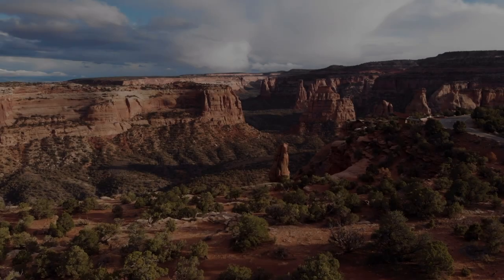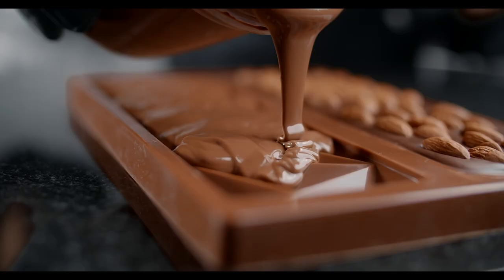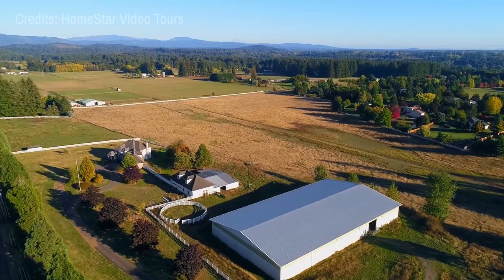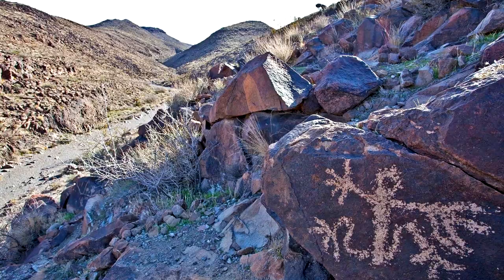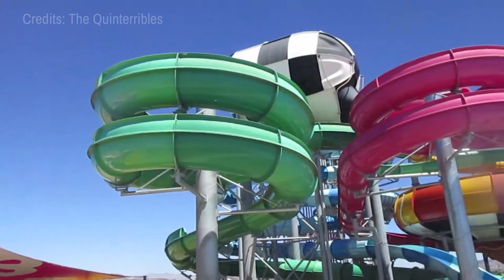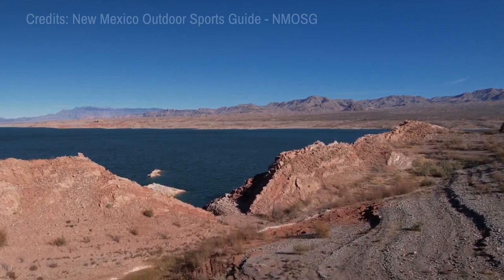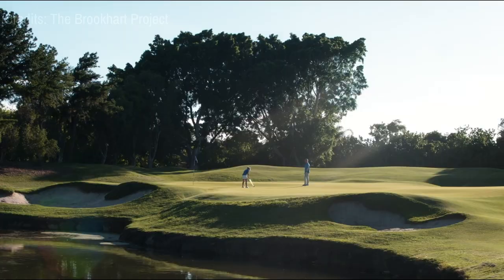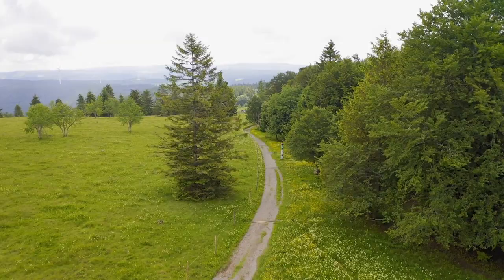17 BEST Things To Do In Henderson 🇺🇸 Nevada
This video explains Things To Do In Henderson Nevada and What To Do In Henderson NV.